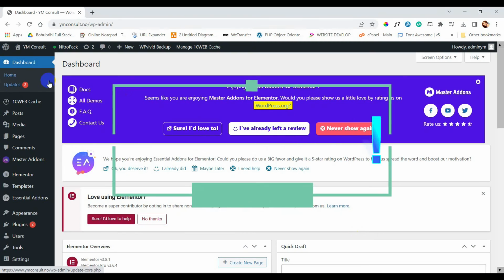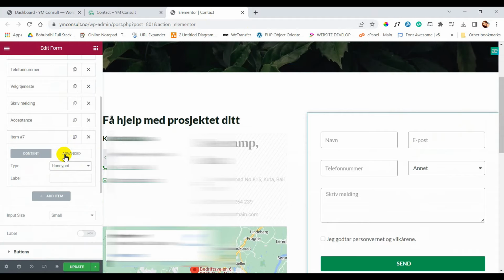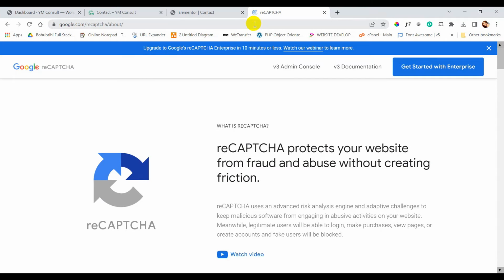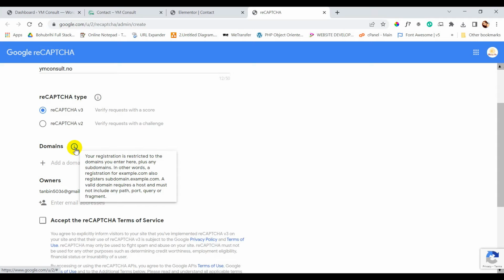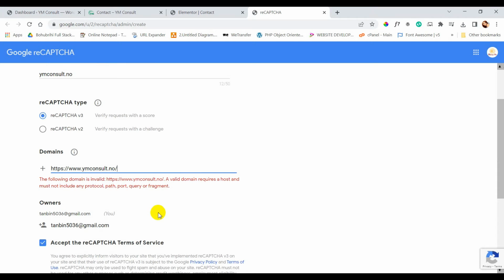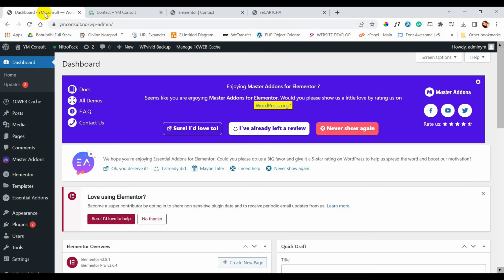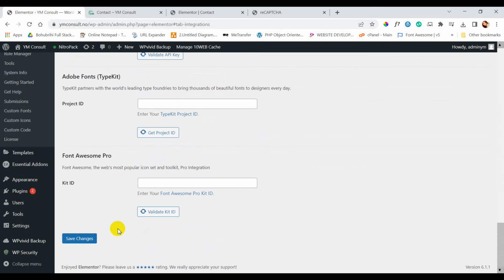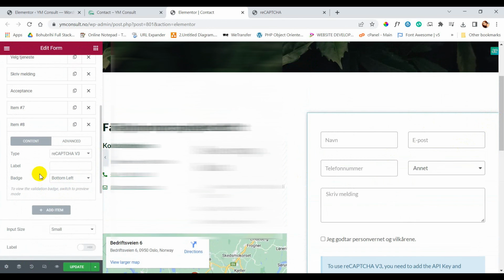Stop Spam Emails from Elementor Forms on WordPress Website | Honeypot & Google ReCaptcha | 2022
This is a very short video to solve your irritating problem of receiving random spam emails from the Elementor pro contact form on your WordPress website in simple two steps:

Step 1: Add honeypot
Step 2: Add Google ReCaptcha

WordPress Elementor or other Tutorial.

Share the knowledge and love:

1) Tell a friend about this free course
2) Share it on Facebook

Thank you very much for taking the time to watch it!